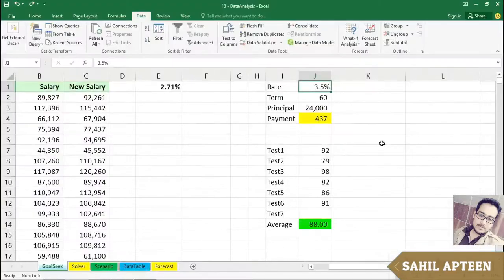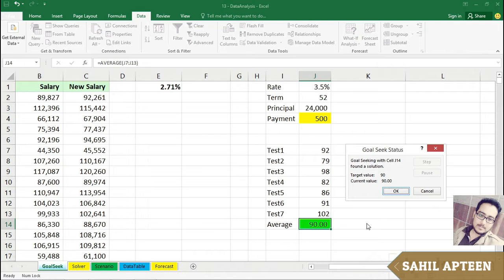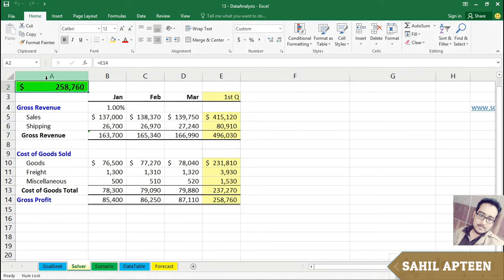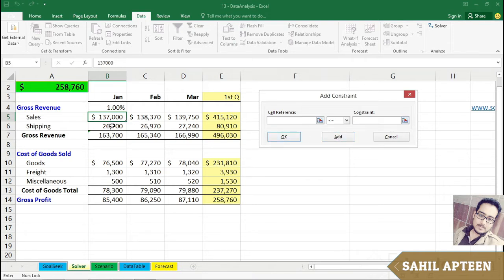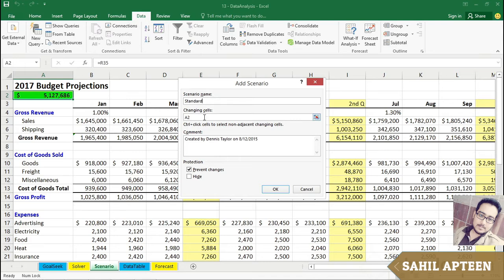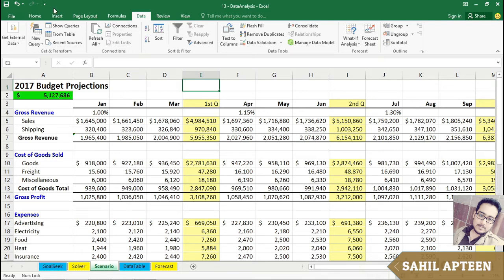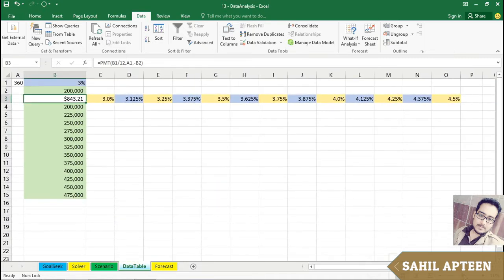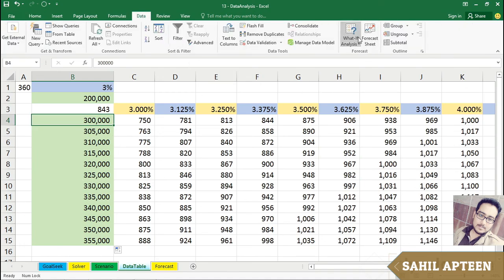Excel Tutorial Video 12 | Data Analysis Tools - Using Goal Seek - Scenario Manager | YouTube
Excel Tutorial Lesson 12 | Using data tables | YouTube